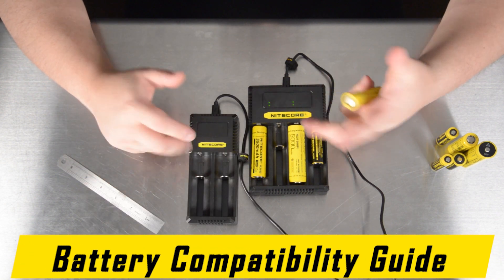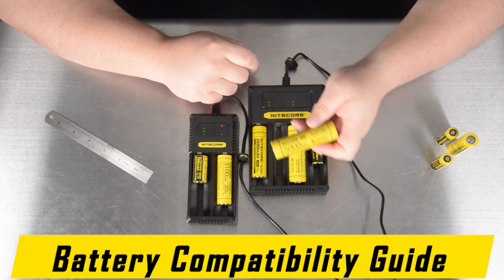Nitecore Ci2 & Ci4 - Intelligent Battery Charger Series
Amazon
Follow Us~
Powerful and compact, the Nitecore Ci2 & Ci4 is are universal battery chargers that charge Ni-Mh or Ni-cd or lithium batteries from AAA, AA, 18650, 21700, 16340, 14500, and more. They have a built-in intelligent system that automatically detects and charges your batteries safely and efficiently.